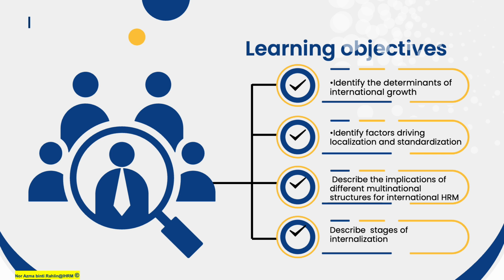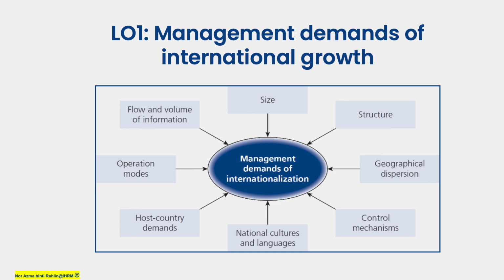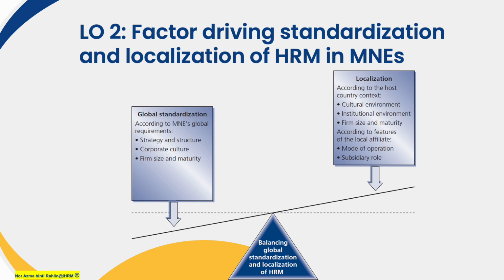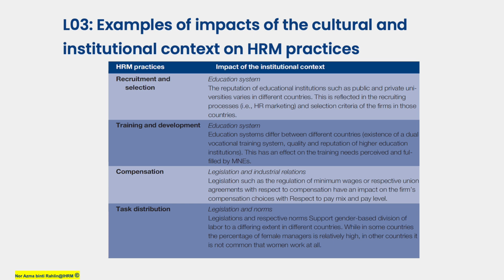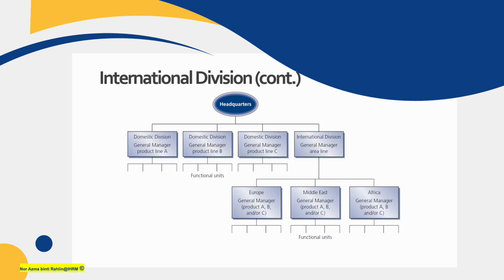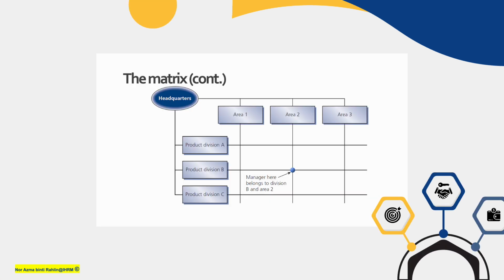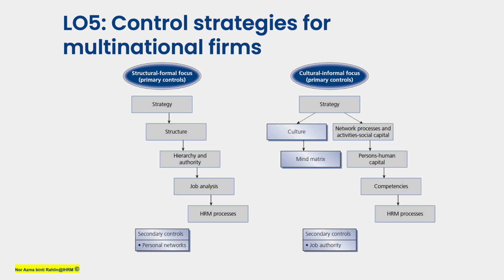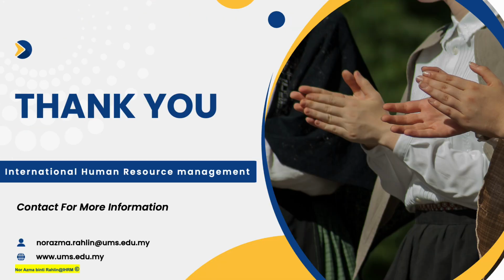Chapter 3 The Organizational Context of International Human Resource Management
Identify the determinants of international growth
Identify factors driving localization and standardization
Describe the implications of different multinational structures for international HRM
Describe stages of internalisation
Determine Control strategies for multinational firms